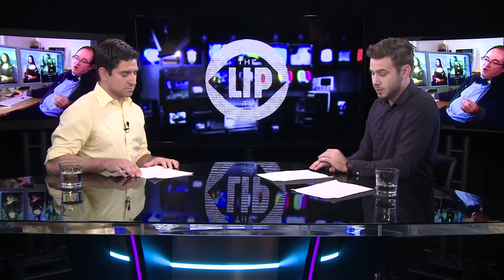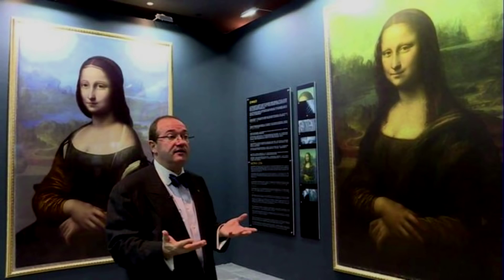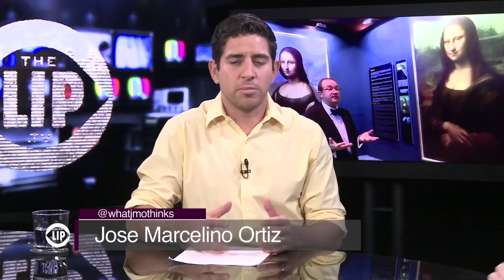Mona Lisa Hidden Layers Revealed By French Scientist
After analyzing DaVinci’s Mona Lisa for 10 years,  French scientist Pascal Cotte is claiming that he has discovered a portrait underneath the famous painting. By using a technique called Layer Amplification Method (LAM), Cotte was able to “project a series of intense lights” onto the painting and reconstruct a layer beneath the final layers of paint by measuring the lights’ reflection. Cotte, the co-founder of Lumber Technology in Paris, was given access to the painting by the Louvre, however, the museum has declined to comment on his claims. Nik Zecevic and Jose Marcelino Ortiz compare Cotte’s findings to Da Vinci's original work on The Lip News.